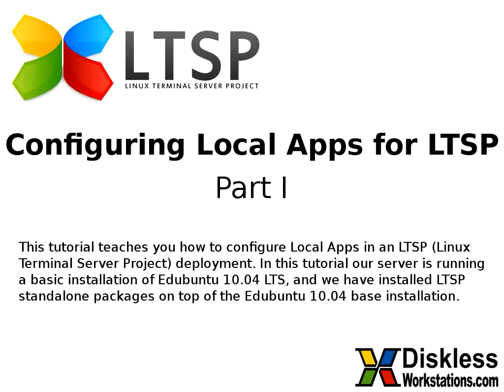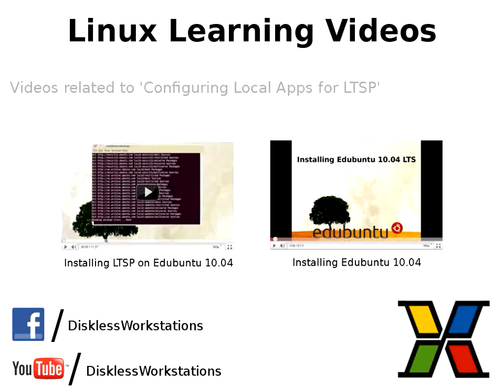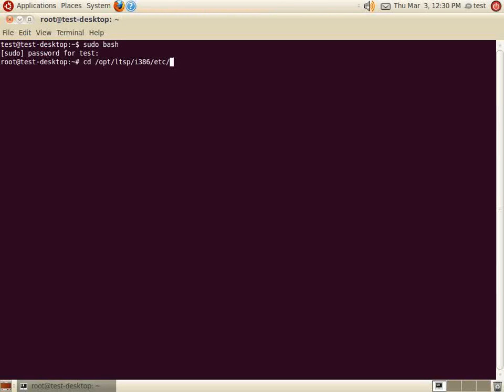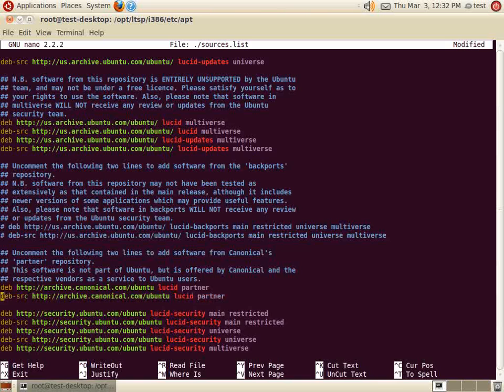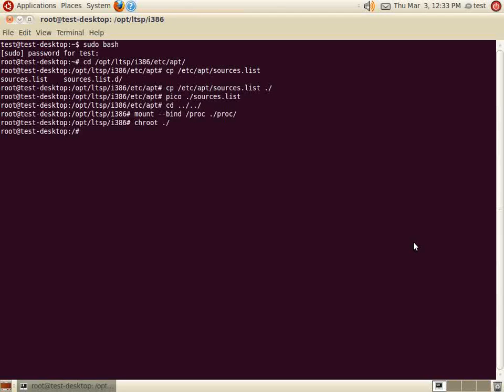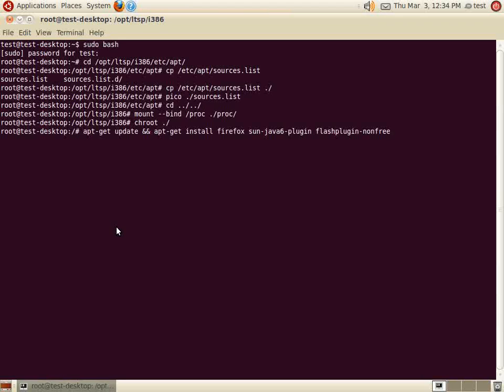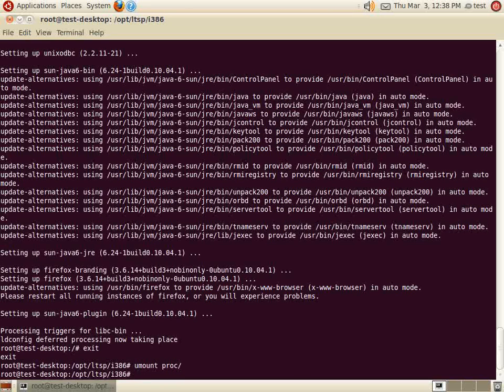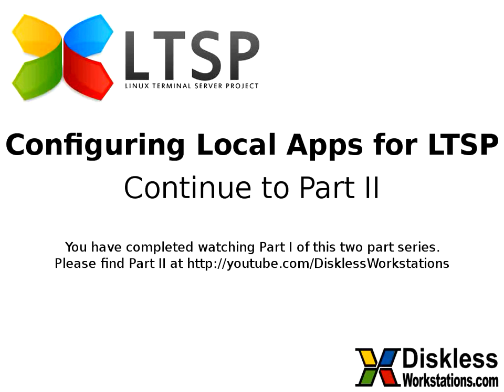Configuring Local Apps for LTSP - Part I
How to configure Local Apps in LTSP - Linux Terminal Server Project. Local Apps stands for Local Applications. Local Apps allows applications to be run on the thin client in an LTSP deployment. This video tutorial is Part I of a two part educational instructional technology series.